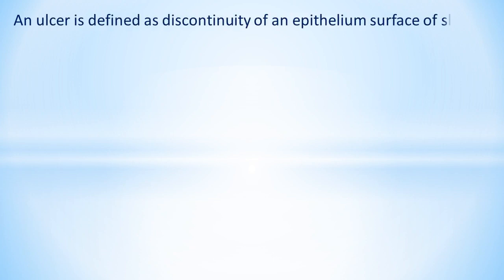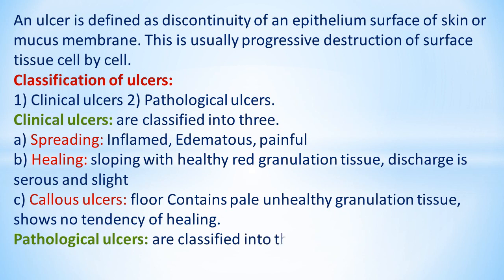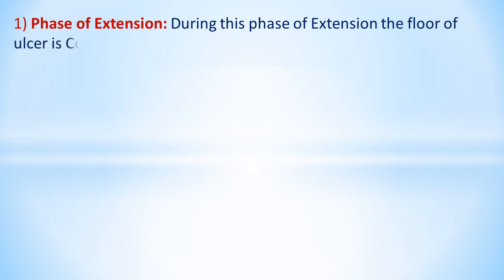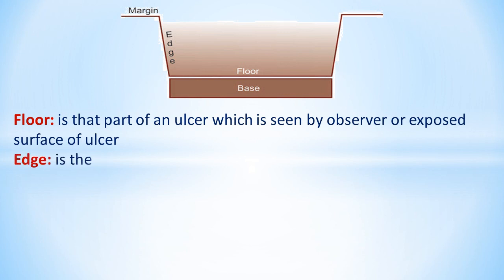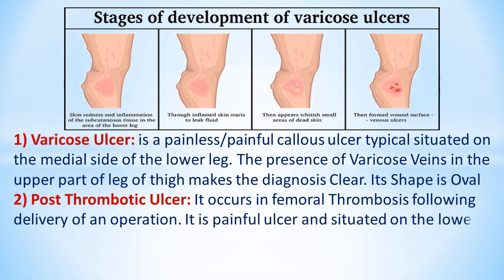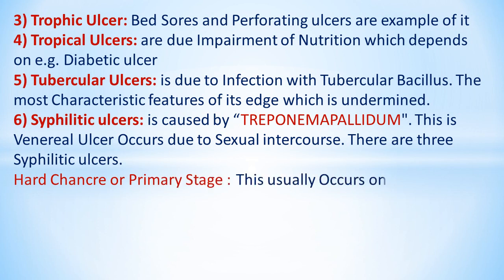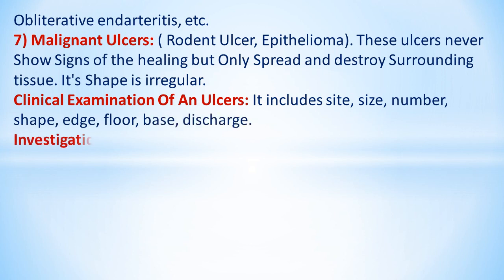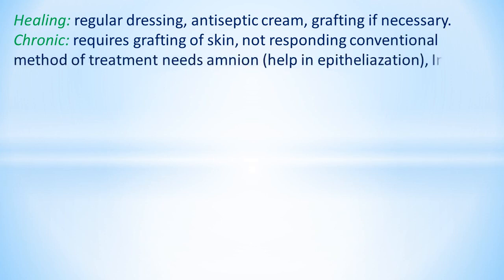Ulcer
What are the symptoms of ulcers?
Is ulcer a serious disease?
Can ulcer be cured?
What are the 4 types of ulcers?
What is ulcer caused?
What drink is good for ulcers?
Is milk good for ulcer?
What foods help ulcers?
Is banana good for ulcer?
Do ulcers cause gas?
Is yogurt good for ulcers?
How long does an ulcer last?
Is ulcer a lifetime?
Do ulcers naturally go away?
Is lemon good for ulcer patient?
Can drinking water reduce ulcer?
Is Rice good for ulcers?
How do you clear a stomach ulcer?
Is tea good for ulcer?
What should ulcer patients avoid?
What fruit is good for ulcers?
At what age is ulcer common?
What is the age of ulcer?
How do you sleep with an ulcer?
Can spicy food cause ulcers?
What is a good breakfast for ulcers?
Can ulcer be cured without treatment?
What heals ulcers permanently?
How are ulcers diagnosed?
Can aloe vera cure ulcer permanently?
Can you test for ulcers at home?
Can stress cause ulcers?
What kills ulcer naturally?
What is the fastest home remedy for ulcer?
What is the best natural medicine for ulcers?
Why is my stomach ulcer not healing?
Classification of ulcers:
Clinical ulcers
Pathological ulcers:
Callous ulcers:
Healing:
Spreading
Specific:
Malignant Ulcers:
Clinical Examination Of An Ulcers: Investigation:
Treatment: